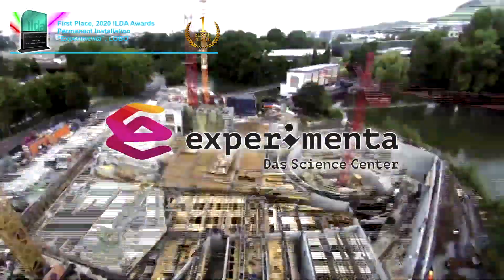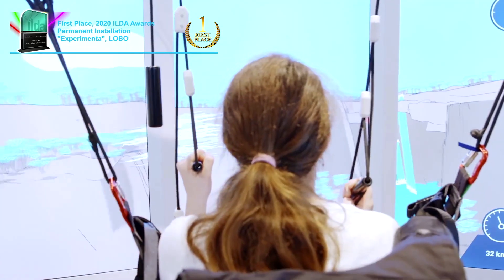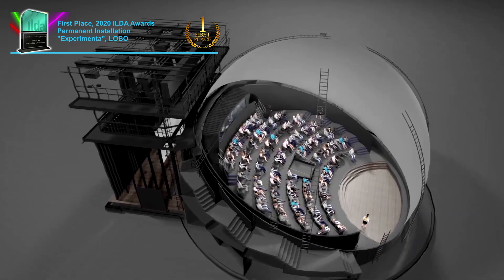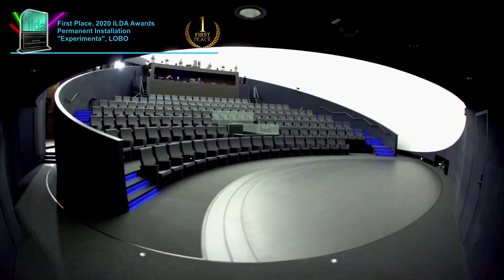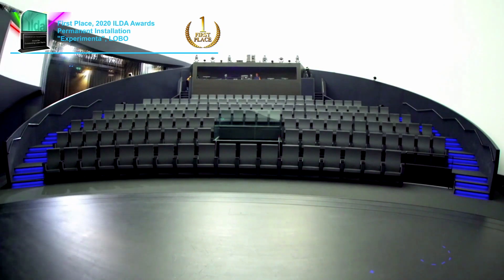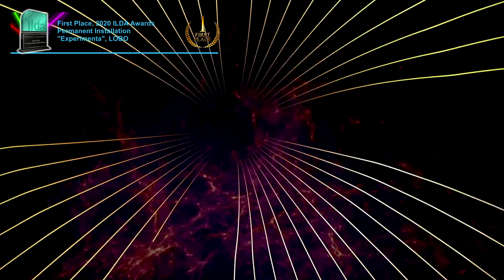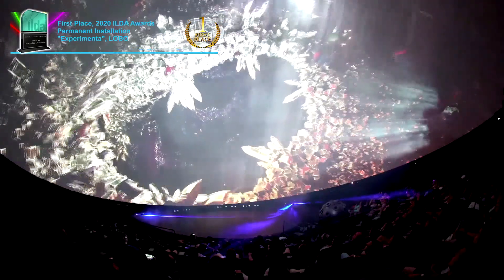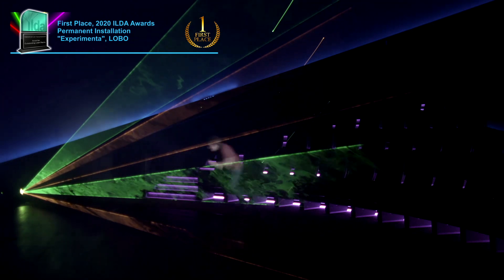2020 ILDA Awards, 1st Permanent Installation, "Experimenta", LOBO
The experimenta is Germany's biggest science center. Its most notable feature, the Science Dome, has a projection surface of 726 m2 for 6 360° full-dome video and 6 fiber-optic laser projectors, as well as a 10 m wide, 5.000-nozzle stage mode water screen – for laser graphics shows, beam shows, and shows with actors and special effects. To keep the audience safe from getting hit by any lasers reflected off the 56 effect mirrors, the lower end of the dome is equipped with LIDAR sensors fanning out IR light over several meters, immediately shutting off the projectors in case of an obstruction.

This received First Place in the Permanent Installation category at the 2020 ILDA Awards, presented November 22, 2020 at the online ILDA Cloud Conference.

Credits: Mario Janzon, CAD laser installation planning; Peter Bastian, head of laser installation; Werner Most, full dome laser adaptation; Roman Schütz, head of laser design. Architecture design by Sauerbruch Hutton; building construction by Schlaich Bergermann Partner; concept and development of Hybrid Dome by Kraftwerk Living Technologies